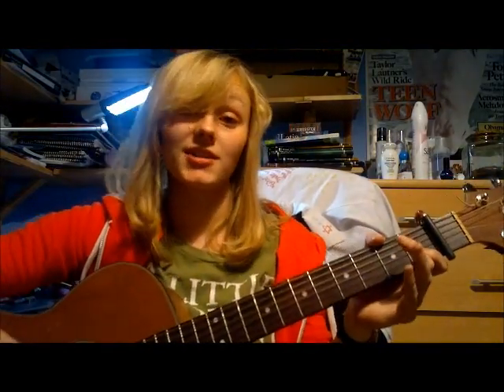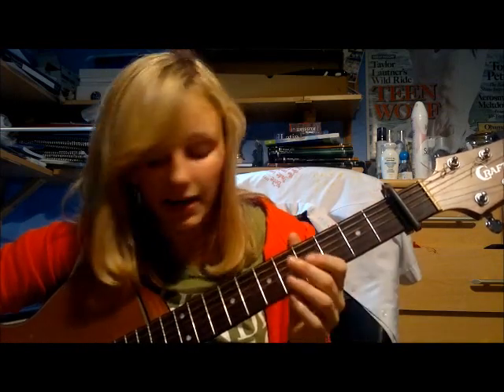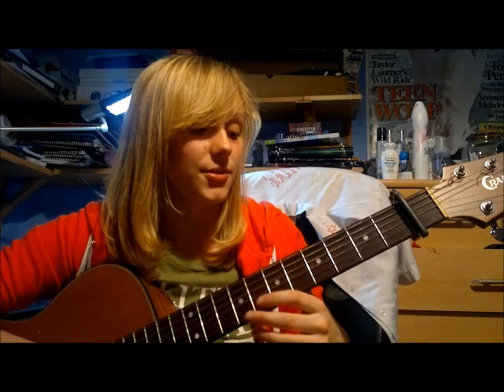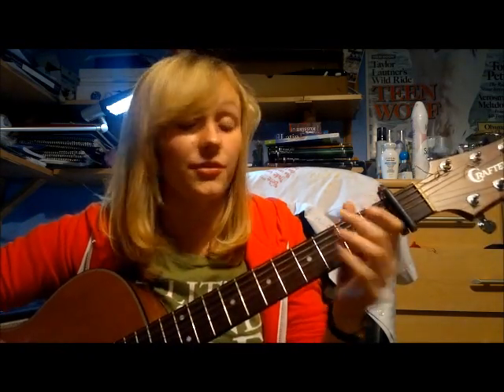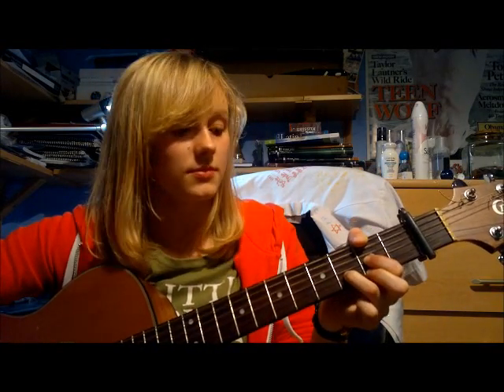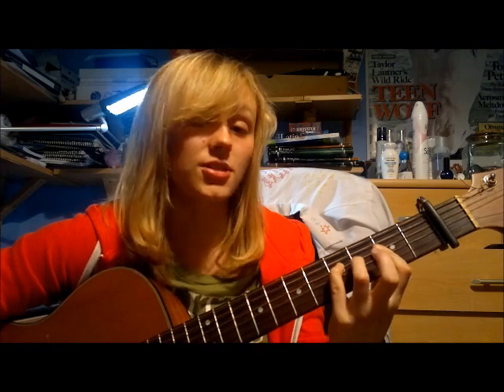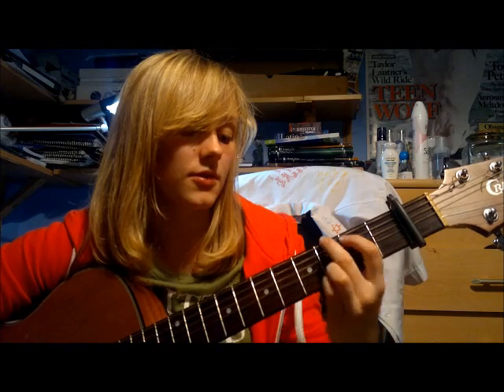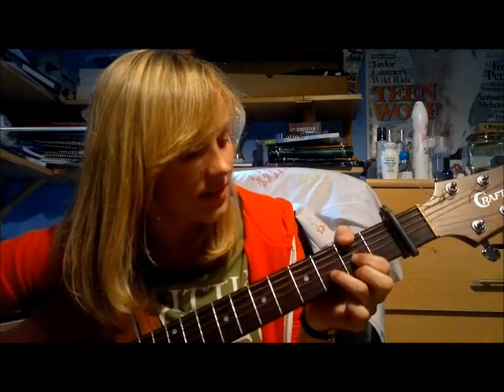How to play Jar of Hearts (Christina Perri) acoustic guitar lesson